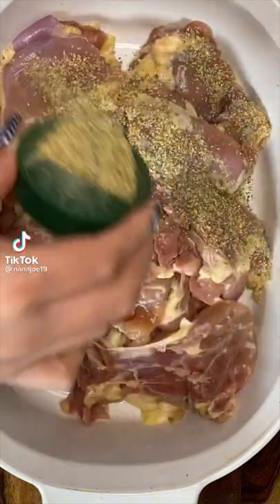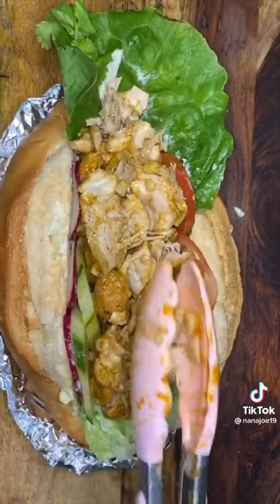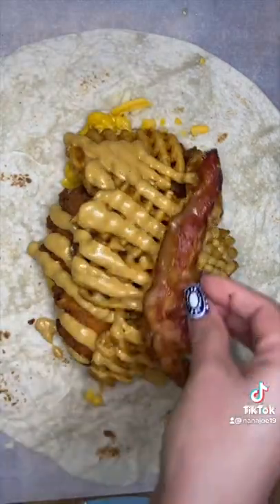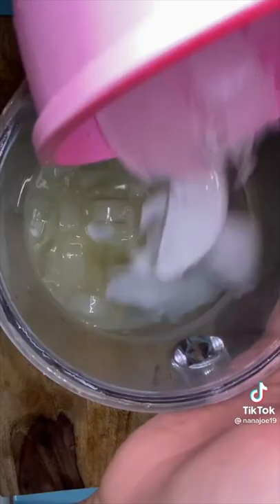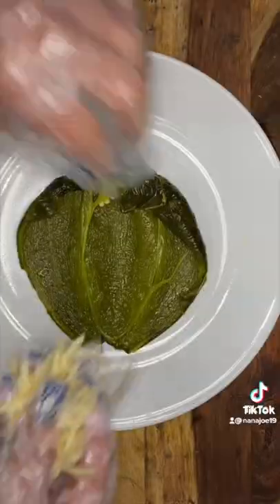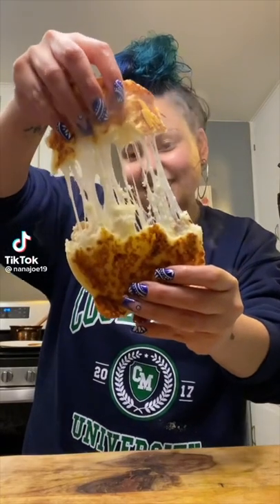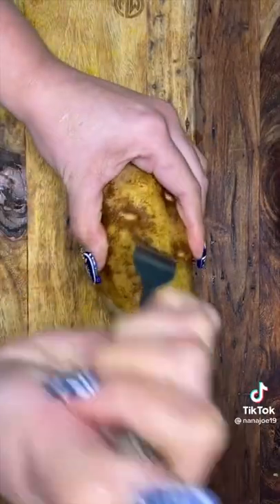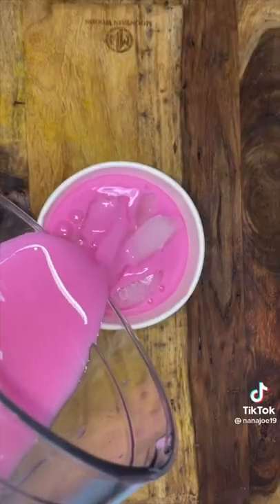The cheesier the better